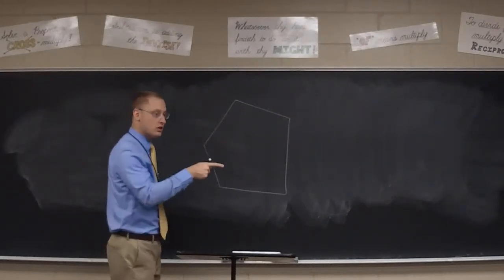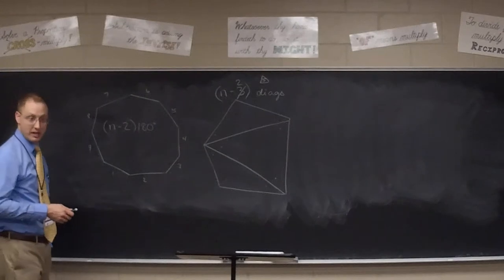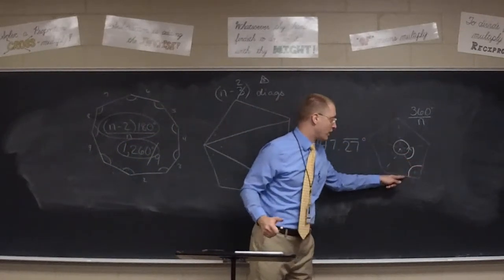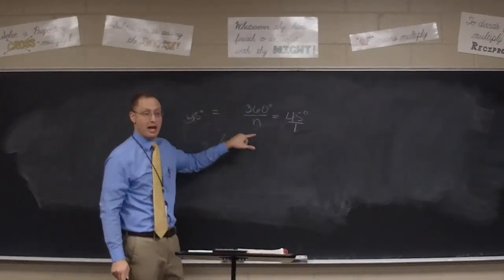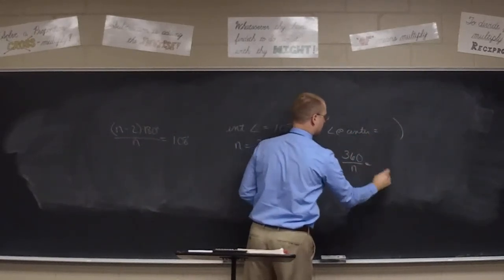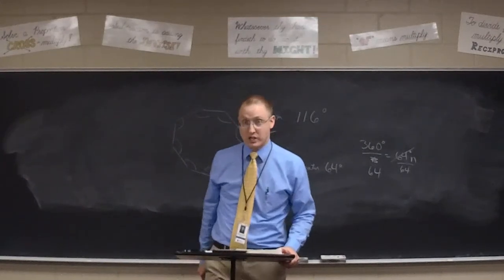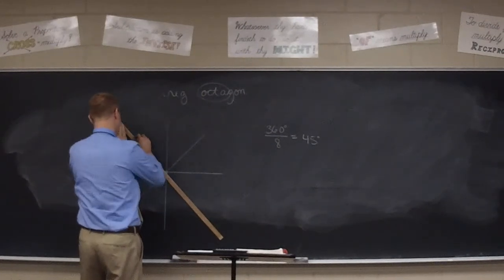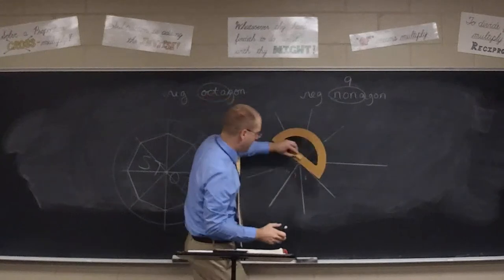Geometry Lesson 14